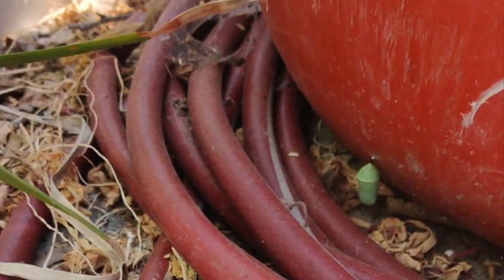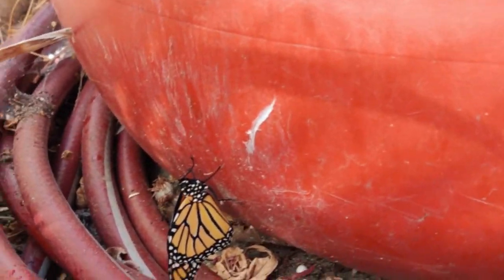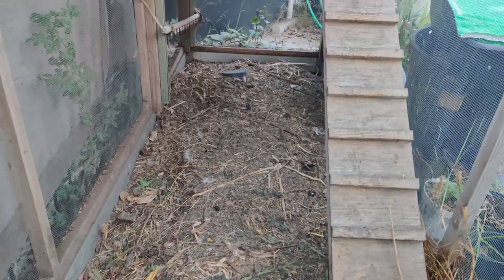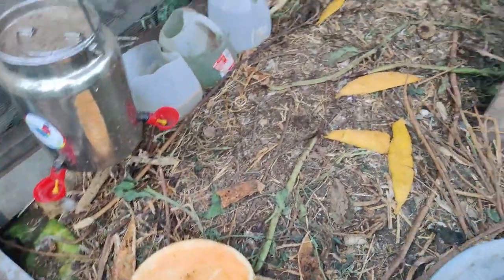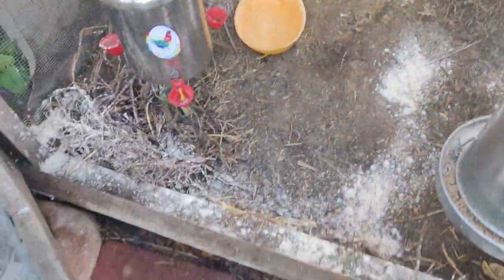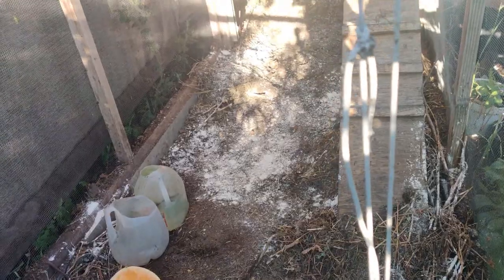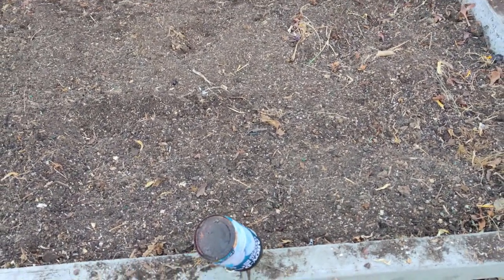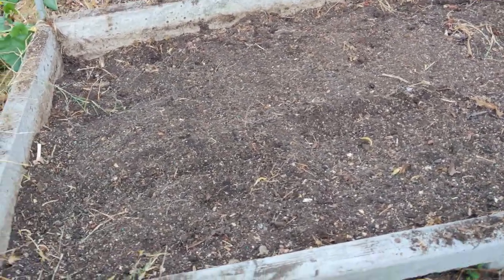Serenity Garden Mid August Update & Blooms 2023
Hi Friends!  There are quite a few blooms going strong in the heat of the summer here even though the California poppy and the bachelor's buttons have faded.  Our zinnia just recently started popping up one by one, and we started covering some of our melons as something has been nibbling and eating away at our melons, tomatoes, cucumbers, and are now after our corn.  Ugh!  On the brighter side, we have been harvesting tons of yard long beans, cucumbers, and okra every day.  Every so often, we harvest basil, pineapple sage, and tomatoes (if the pests haven't got to them first).  We are enjoying each and every beautiful bloom as there are constantly insects buzzing all over the garden, and several birds (which we are hoping will eat the bugs and their larvae).  We cleaned out our chicken coop and run so the dirt will be cleaner for them to dust bathe in.  It also creates a cooler environment as we scoop out more and more dirt from their run as there will be less material degrading and giving off heat, and they will in a lower and lower elevation.  Our corn rows are definitely blocking out some of the sunlight that would be heating up the chicken run.  There is now a cleared-out section of the garden ready for fall planting, but these beds were plagued by harlequin beetles that targeted brassicas.  We are not sure of what to grow there yet as the main crop we love to grow is brassicas, and they grew there last season.  Finally, we are so happy that our garden is able to provide for some wildlife that we had a chrysalis and monarch butterfly in our garden.
Let us know what you are growing in your neck of the woods, and what are your favorite crops.

"Sarah Jansen - Far Away" is under a Creative Commons (cc-by) license